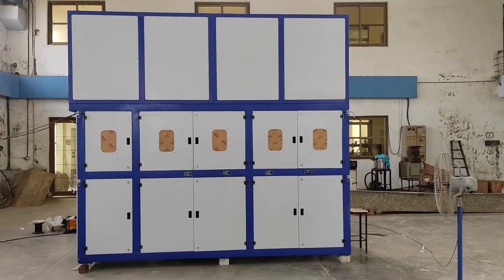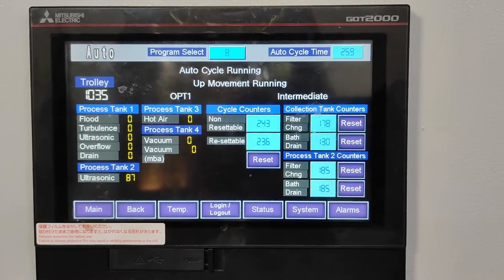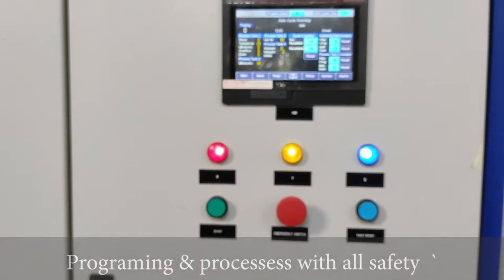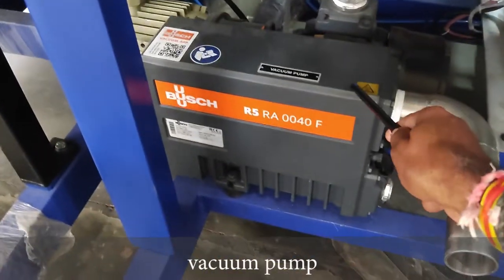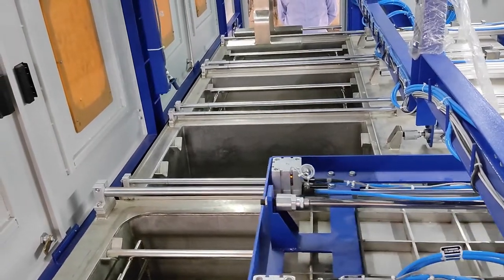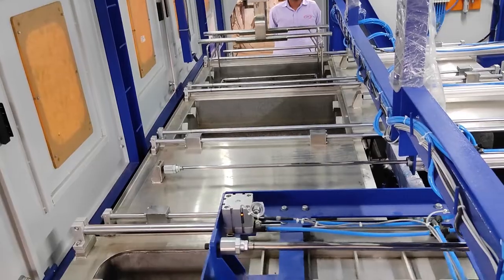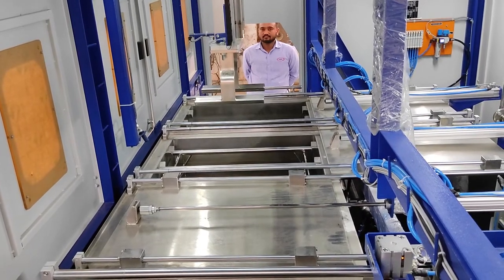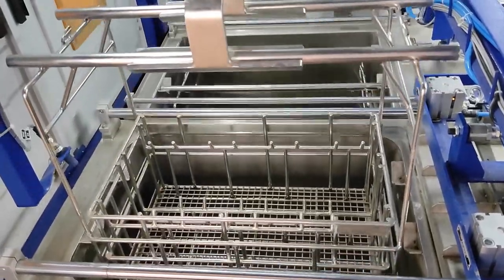Ultrasonic cleaning demonstration | Industrial Ultrasonic Cleaner | Multichamber cleaning machine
An ultrasonic cleaning machine is a stainless steel tank that has piezoceramic transducers bonded to the bottom or side. These transducers change size immediately on being excited by an electrical signal. This size change causes the tank bottom or side to move, creating a compression wave in the liquid in the tank.

The demand for industrial cleaning has been ever increasing, as highly cleaned components are indispensable for various production units. This is not only to create conditions for trouble free manufacturing but also decides the quality and service life of the product.

RTUL has been developing and manufacturing ultrasonic cleaning equipment and ultrasonic cleaning Machines for more than 30 years. We offer a large range of equipment ranging from tabletop compact cleaners, industrial cleaning tanks, multi-stage cleaning system and many other customized projects.

To know more please about the Ultrasonic Plastic welders visit us